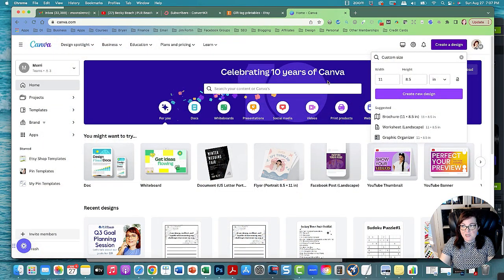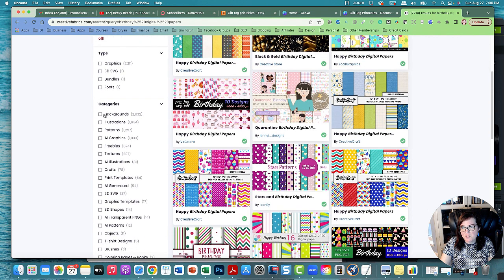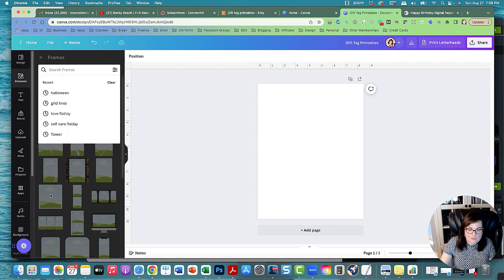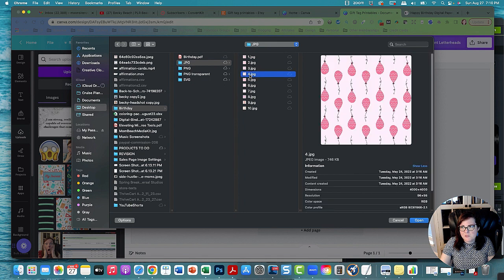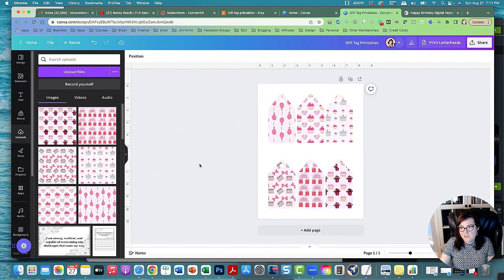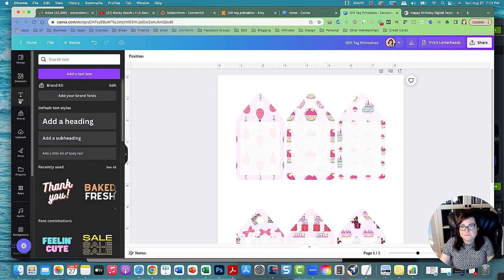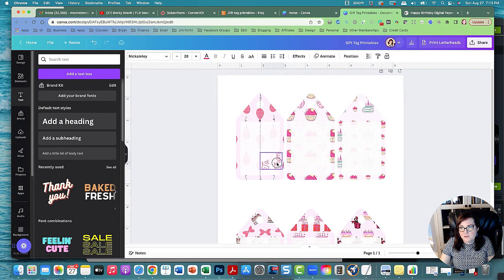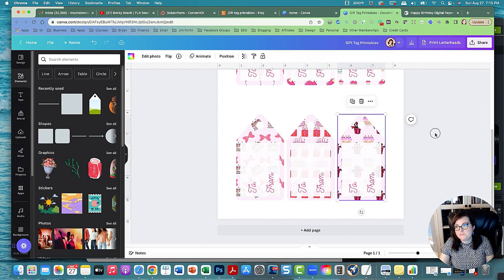How to Make Gift Tag Printables Using Canva Frames 2023 | Crafty Becky Tutorials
Today Crafty Becky is making birthday gift tag printables in Canva that can be sold on Etsy and other platforms.
Get a FREE planner template you can customize and resell as your own to make money NOW